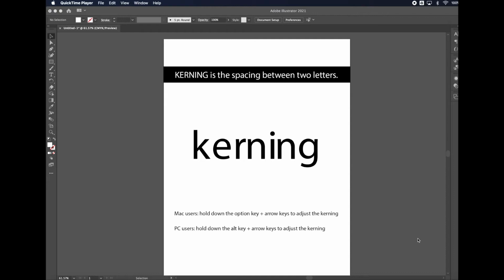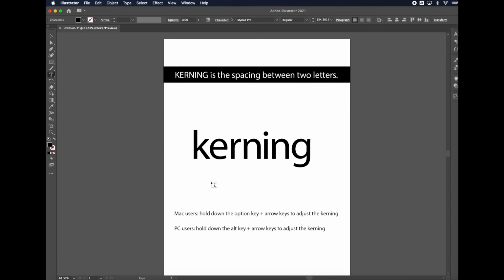How to adjust kerning in Adobe Illustrator, Photoshop, and other Adobe programs.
This video shows how to adjust the kerning (the spacing between two letters) when using Adobe Illustrator, Photoshop, or any other Adobe design programs.